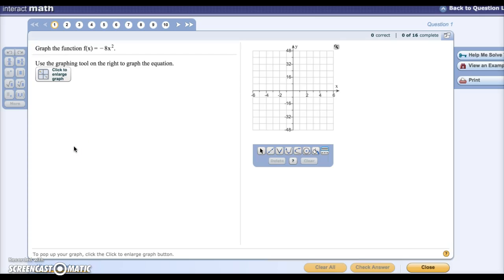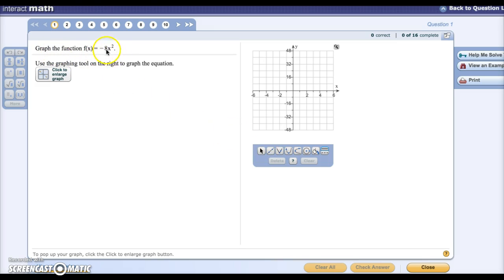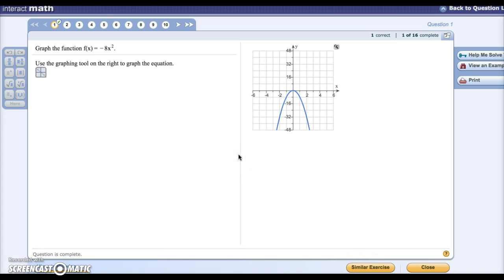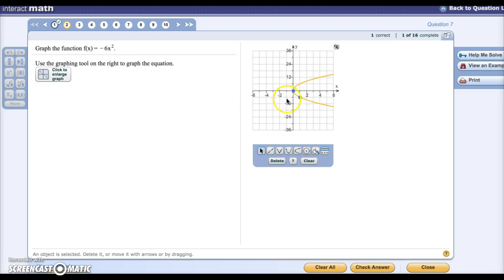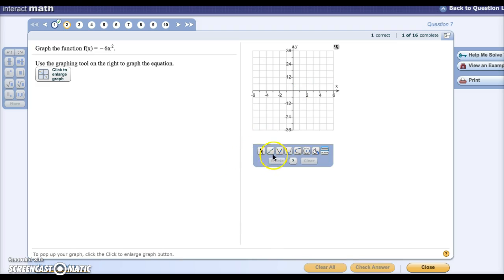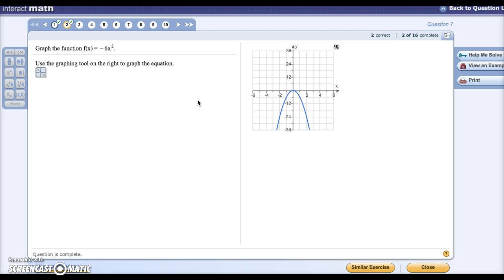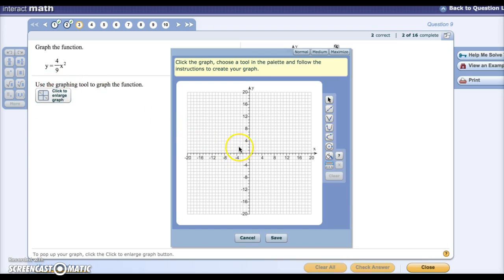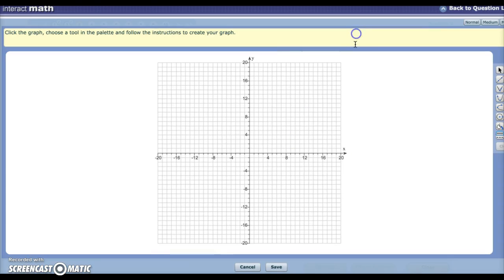How to Graph on Interact Math